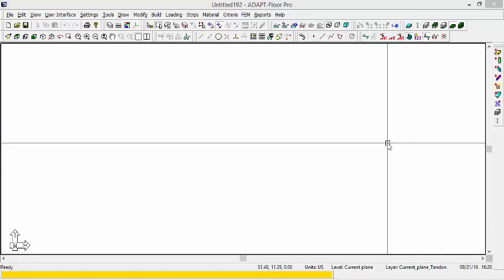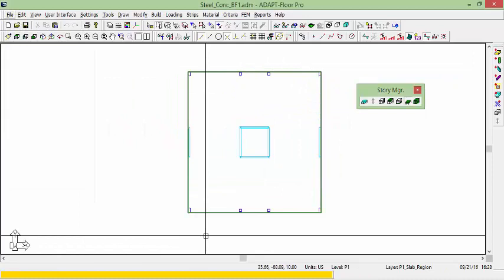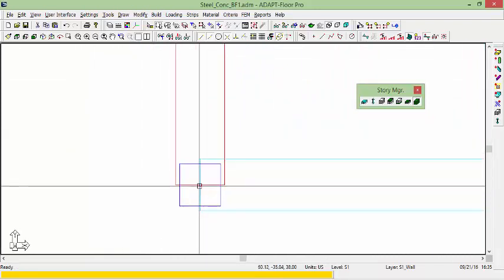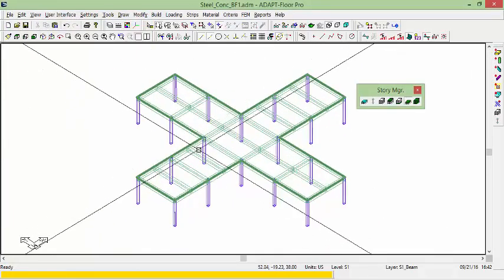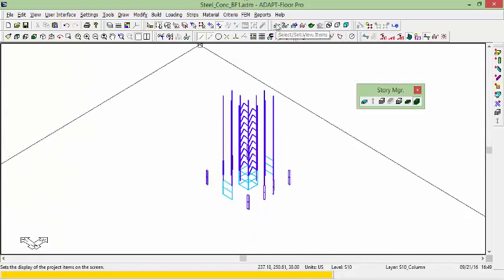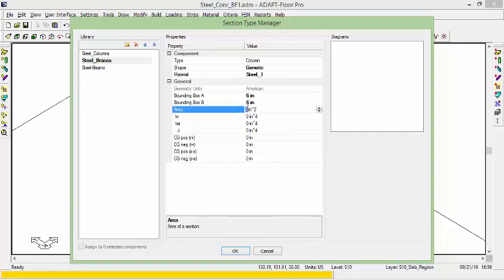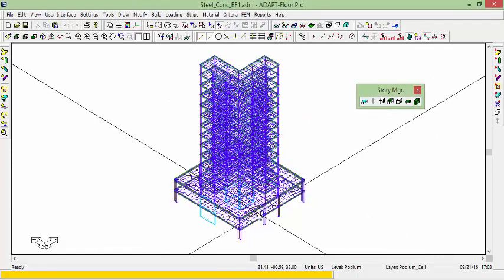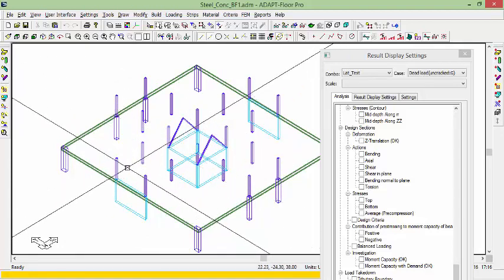Structural Steel Frame on Concrete Transfer Slab YouTube